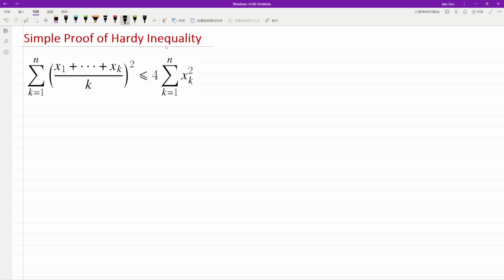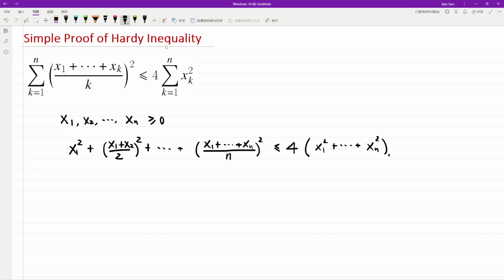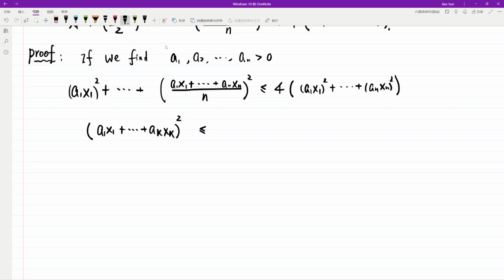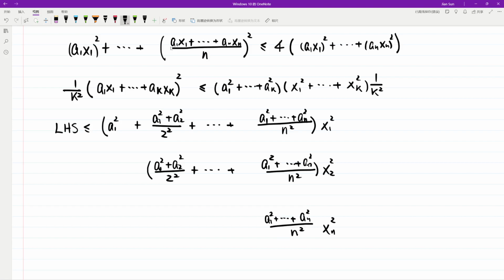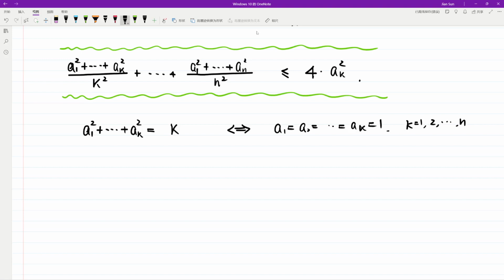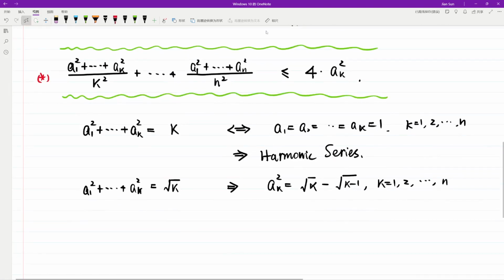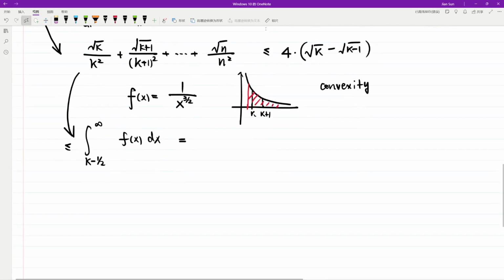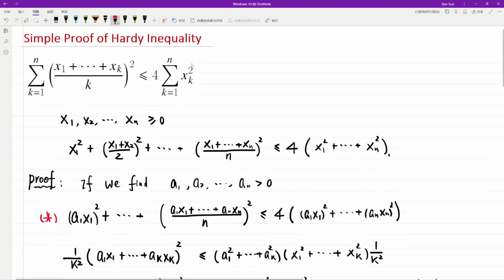Hardy Inequality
A very simple and straightforward proof of Hardy Inequality